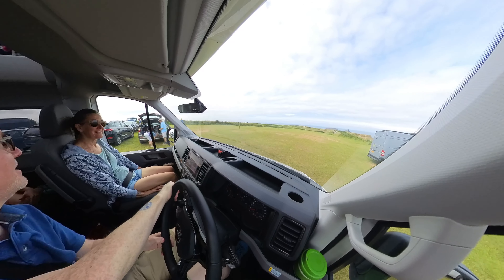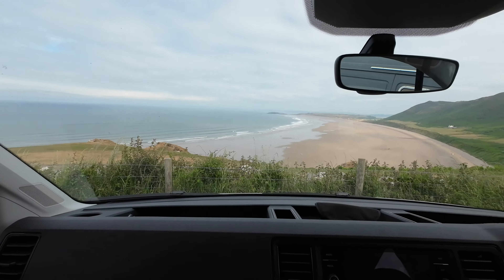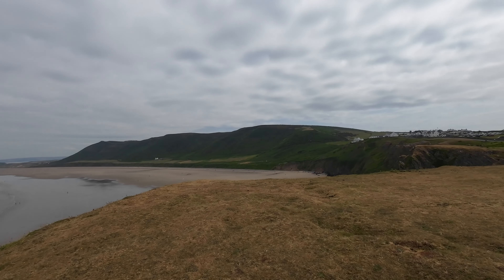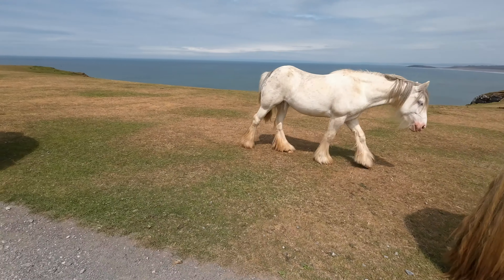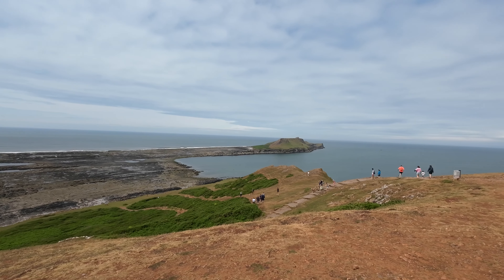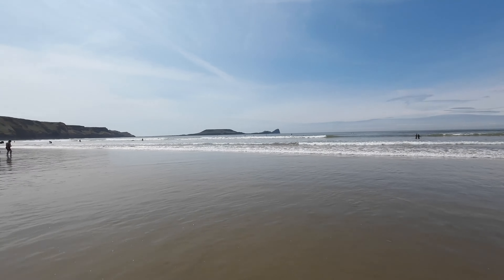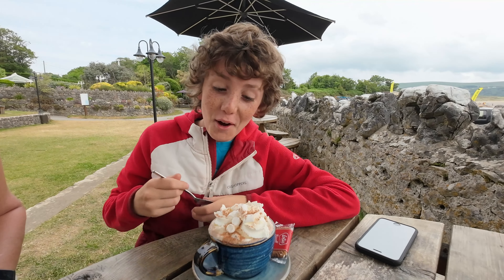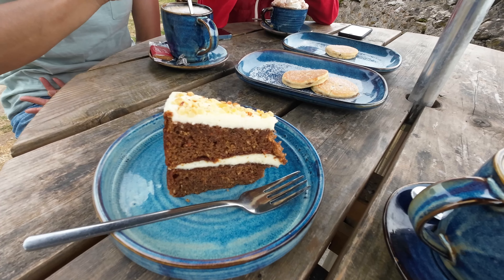Is Rhossili Bay the UK’s Top Beach? Our VW Grand California Adventure!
Experience the Ultimate Adventure: Is Rhossili Bay the Best Beach in the UK?

Are you ready to embark on a scenic journey to one of the UK's most breathtaking beaches? Join us as we explore Rhossili Bay in our luxurious Volkswagen Grand California Campervan! Known for its stunning vistas and golden sands, Rhossili Beach is a favorite destination for surfers, paddleboarders, families, and anyone seeking an unforgettable seaside escape.

Why Rhossili Bay is a Must-Visit:
Rhossili Bay, located on the stunning Gower Peninsula in South Wales, boasts some of the most picturesque scenery in the UK. Here are just a few reasons why we believe it deserves the title of "best beach in the UK":

- Vast Golden Sands: Stretching for miles, Rhossili's soft, golden sands provide the perfect backdrop for sunbathing, beach games, and family outings.
- Adventurous Waters: With its consistent waves, Rhossili attracts surfers and paddleboarders from all around.
- Natural Wonders: The surrounding cliffs and the iconic Worms Head add to the dramatic beauty of the area, making it a natural photographer’s paradise.
- Family-Friendly Activities: Whether building sandcastles or exploring rock pools, there’s plenty of fun to be had for all ages.

What We Did on Our Visit:
In this thrilling video, we take you along on our adventure as we:
- Arrive at Rhossili Bay, soaking in the views and the exciting atmosphere.
- Trek to the stunning Worms Head, revealing the beauty and uniqueness of this geological wonder.
- Explore nearby Oxwich Bay, showcasing more of the natural beauty the Gower has to offer.

All in the Comfort of Our VW Campervan!
Traveling in a Volkswagen Grand California gives you the freedom to explore at your own pace while enjoying the comforts of home. In this video, you’ll see:
- How easy it is to set up camp and explore the gorgeous surroundings.
- The practical features that make the Grand California the perfect choice for beach getaways.
- A glimpse into the campervan lifestyle and why it appeals to so many adventurers.

At Campervan Journey, we are passionate about creating unforgettable memories with our family—including our loyal dog, Hunny. We’ve been on the road since 2015, and every trip teaches us something new about the joy of exploration.

Help us grow our community of fellow travel lovers by sharing this video with friends and family!

Have Questions? We’re Here for You!

00:00 Introduction
01:36 Arriving at Rhosili
03:39 Trekking to Worms Head
09:31 Back at Oxwich Bay
12:00 What's great about Gower